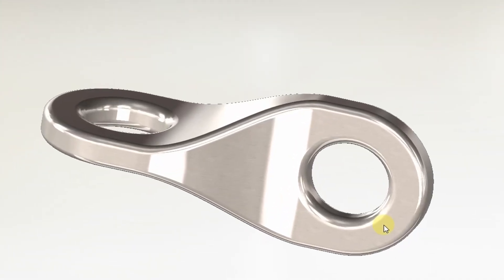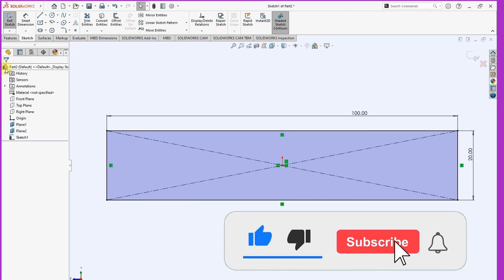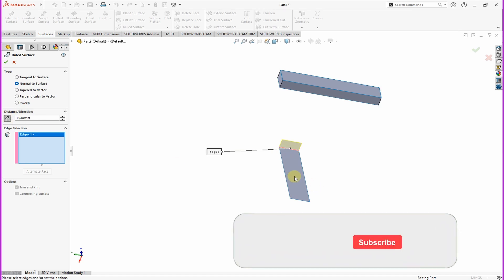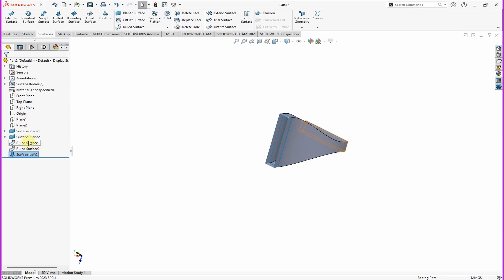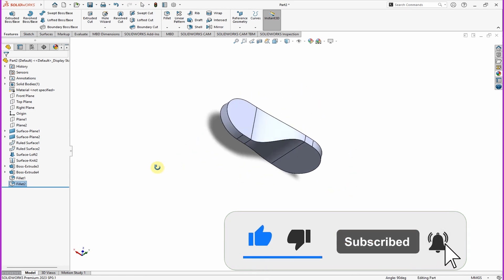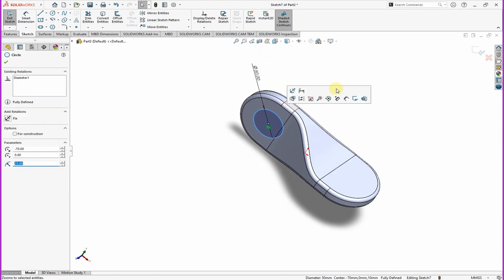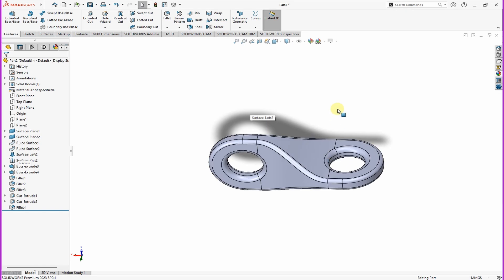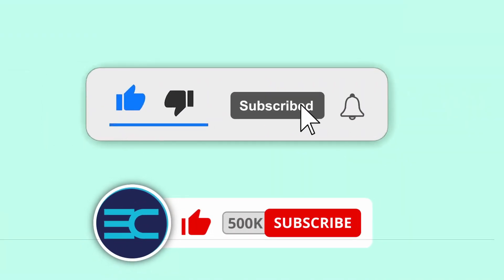Solidworks Tutorial | How To Make Complex 3D Models In Solidworks | Surface Modelling In Solidworks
Track Name. Alexi Action-Passion